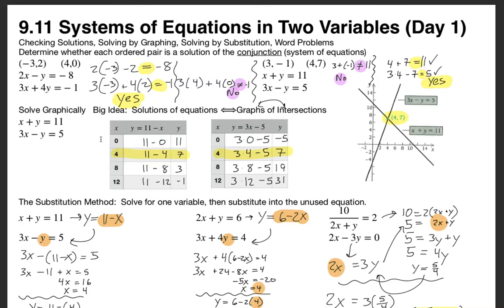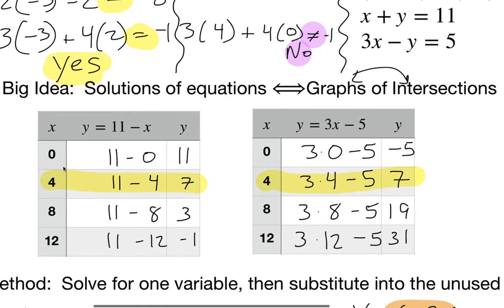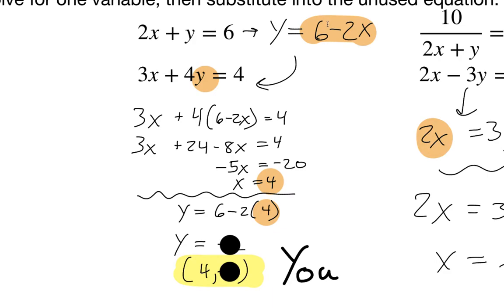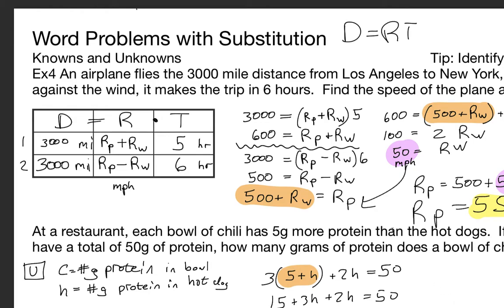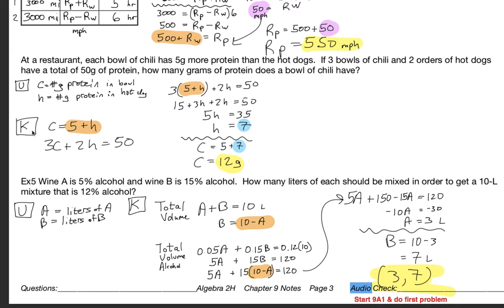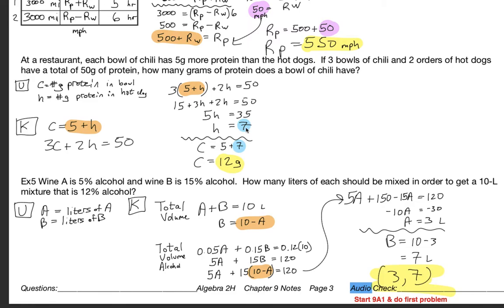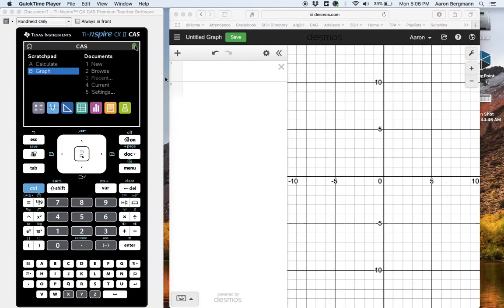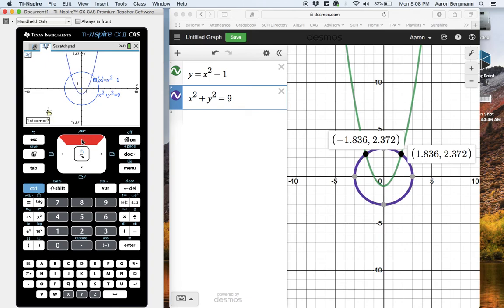9-11 Systems of Equations in Two Variables (Day 1)